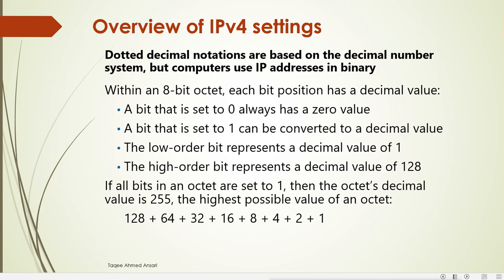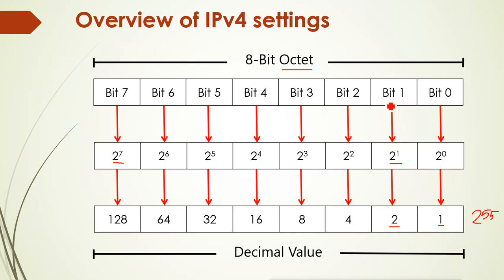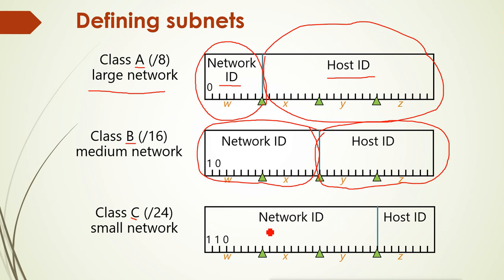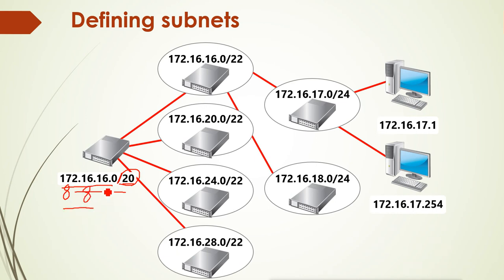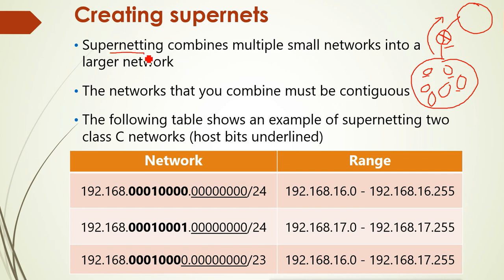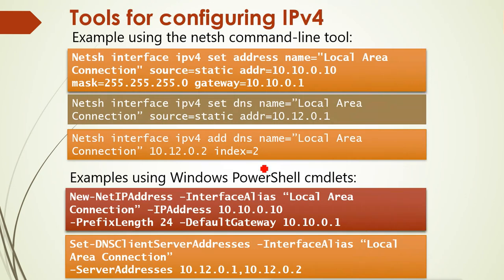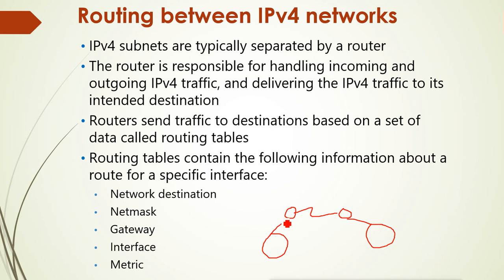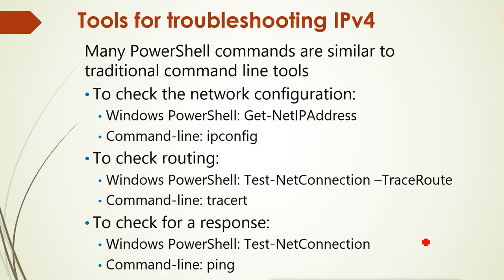Overview of IPv4 Addressing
This video is about overview of planning and implementing of IPv4 addressing.